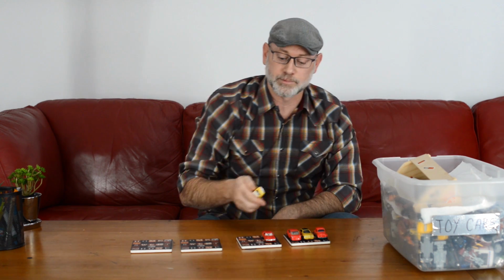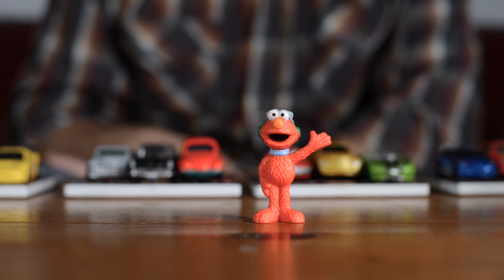Motorphilia: How we have saved people millions of dollars over the past 2 decades.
Give us a try!